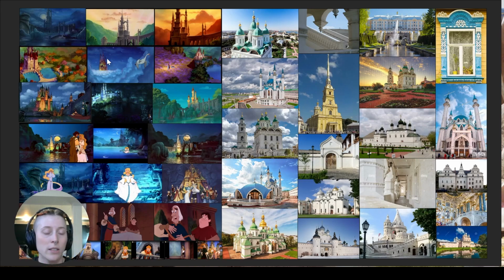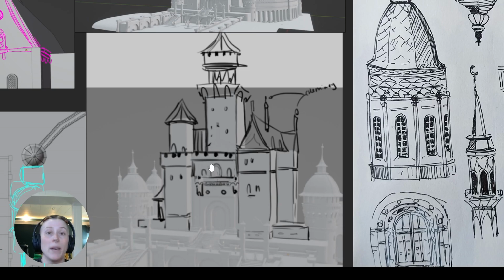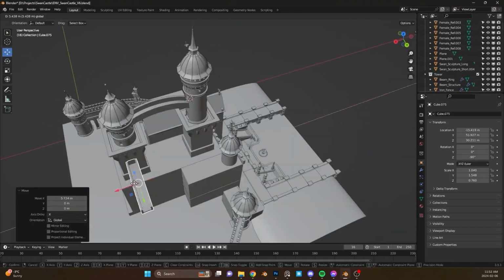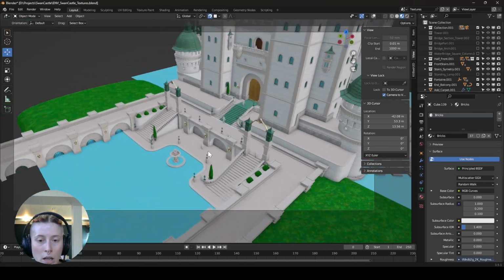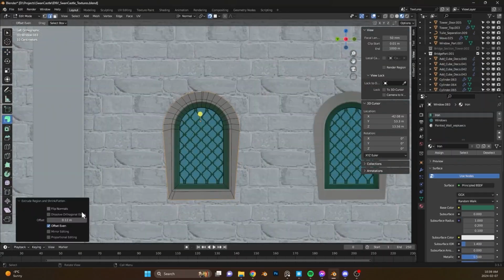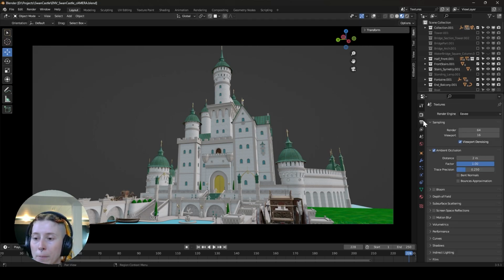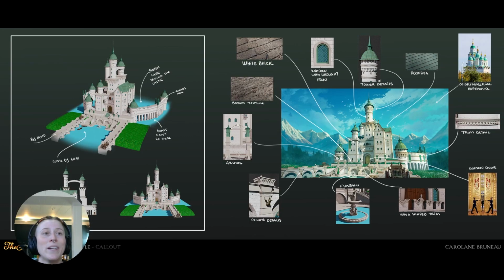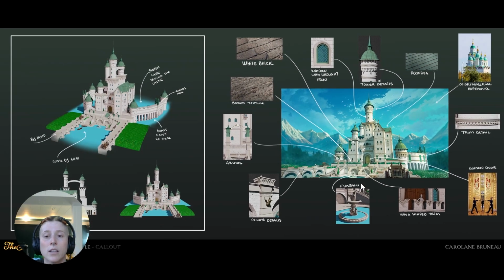Concept Art 🎨| How I Made My Latest Castle Piece Inspired By The Swan Princess 🦢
I wanted to try something different in this video and take you on a tour on how I make a concept art piece from start to finish. In this video, you will learn a bit more about my creative process, I go about finding references for a project, setting up my scene in 3D and painting a final digital concept art. Let's go!